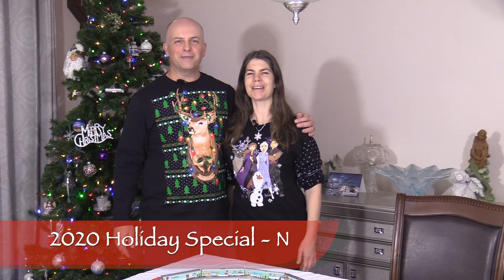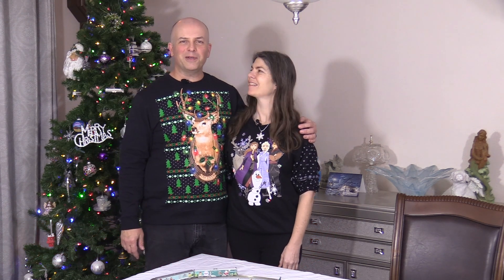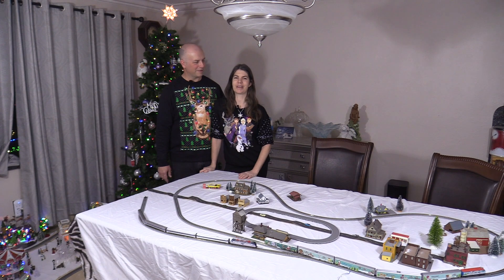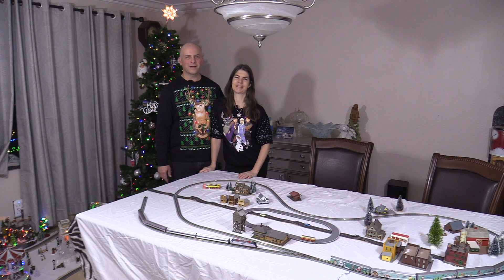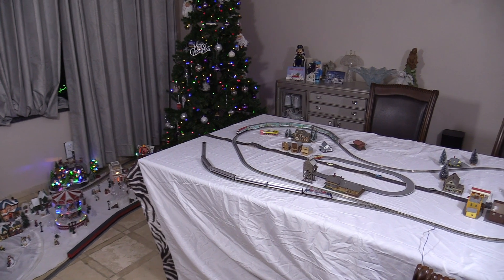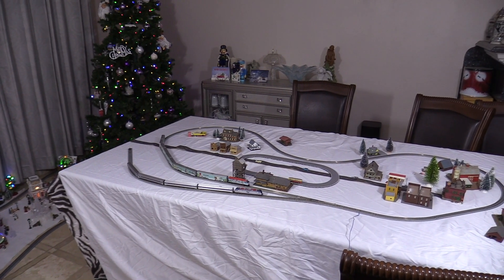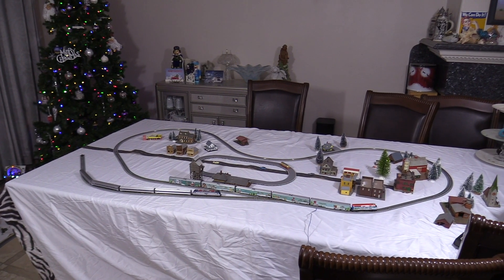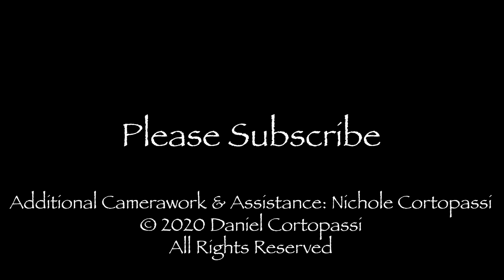2020 Holiday Special N Scale Trains on the Table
Nichole and Dan are back for a second Holiday Special, this time in N scale!

Because of their recently adopted young cats, Nichole and Dan set up a very temporary N scale holiday layout this year.  As in previous years, it features the Kato N scale 2017 Metra Operation North Pole set.

Chicago's Metra operates the ONP train every year, though regrettably the 2020 event was canceled due to the pandemic.  Nonetheless, the train is running in miniature on our layout!

Nichole and Dan also set up a Tomytec Operating Bus System, a self-powered N scale bus that steers itself around an oval roadway!

A collection of vintage N scale buildings from Dan's childhood plus some N scale horses and trees round out the layout.  Nichole had to work hard to coax those little horses into standing up!

In addition to the ONP train, Dan also gave his Kato N scale Amtrak ACS-64 set a run!

Happy Holidays and Merry Christmas (or whatever you celebrate) from Nichole and Dan!